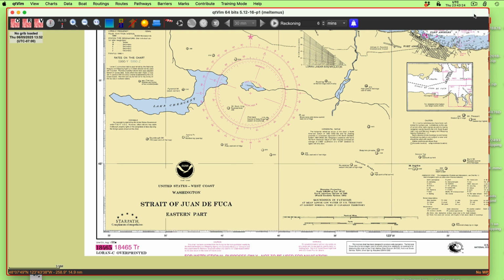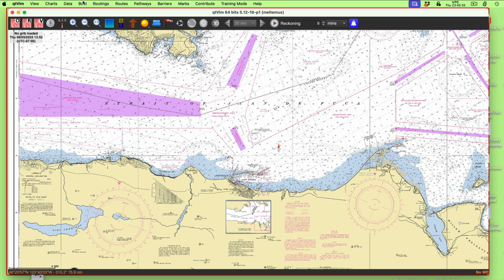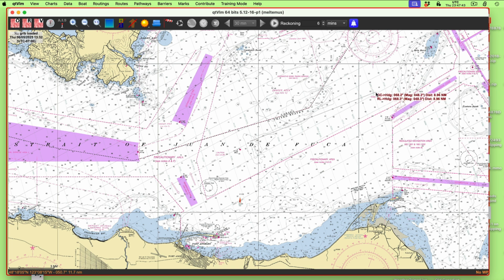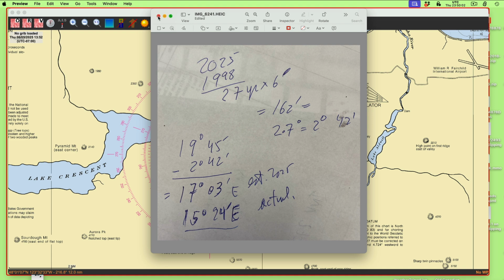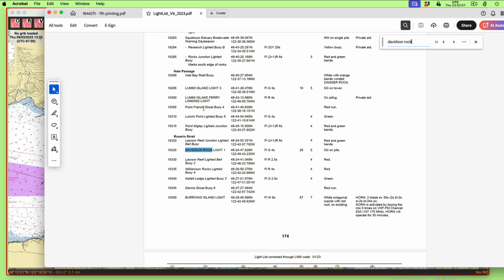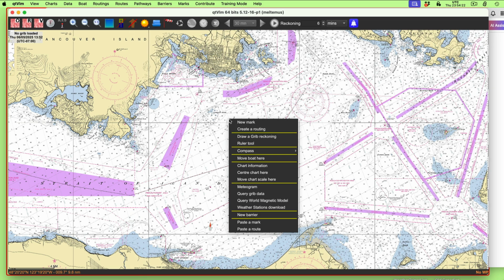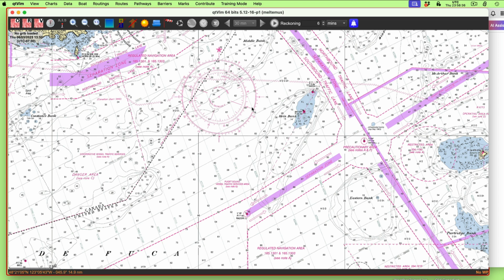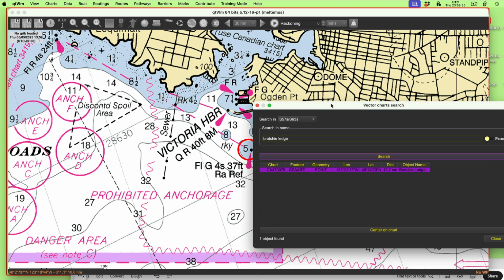qtVlm Plotting Part 3: Compass set up, using marks, and landmark searching.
Part 3 of a series on use of qtVlm for basic plotting exercises.